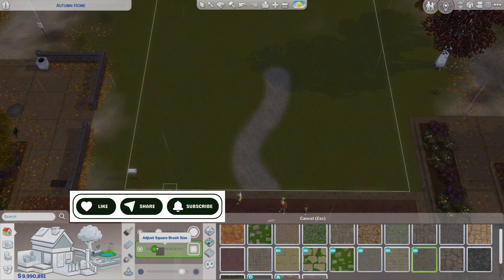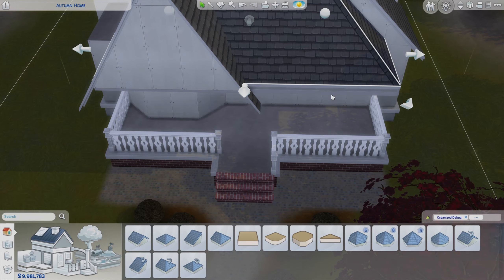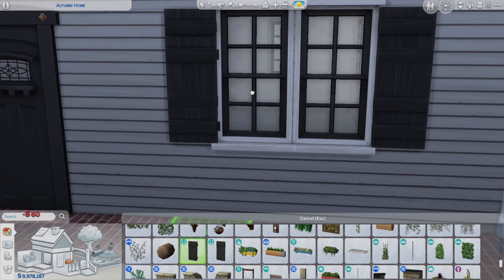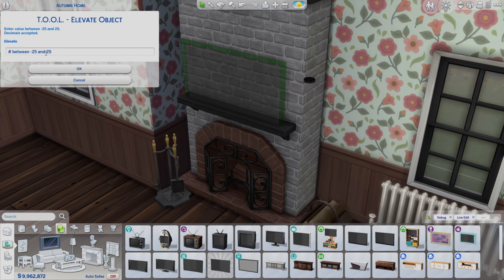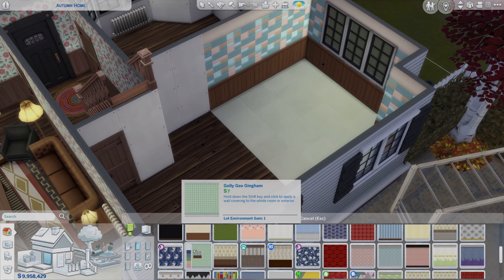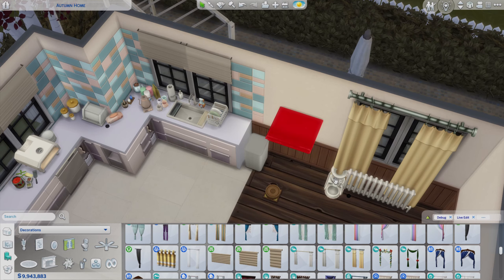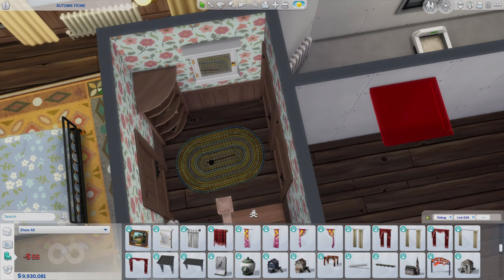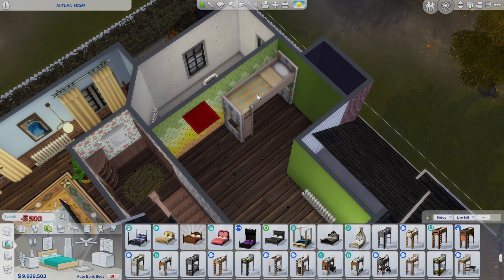Cosy Autumn Cottage | The Sims 4 | Speed Build | NO CC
Cosy Autumn Cottage | The Sims 4 | Speed Builds | NOCC

Today, we are getting into the Autumn vibes with this small family home for two parents, their daughter, and the family cat with gorgeous red trees and fall colours. - This lot is located on a 30x20 lot in Sable Square neighbourhood of Brindleton Bay in @TheSims 4.

Gallery Download
- EA ID - MissKinghorn
- Lot ID - Autumn Home

Chapters:
00:00 – Intro
00:15 – Landscaping
01:07 – Floorplan & Roofing
03:40 – Exterior
06:41 – Ground Floor Interior
15:23 – 1st Floor Interior
20:45 – Screenshots
21:59 - Ending

- Hive Social - @ misskinghorn

This video is family-friendly, but The Sims 4 is rated T for Teen and is intended for an audience aged 13 and up.